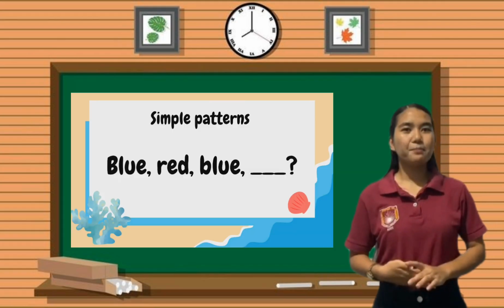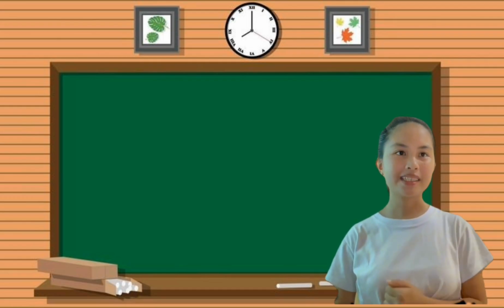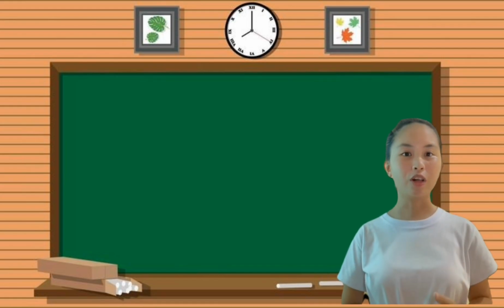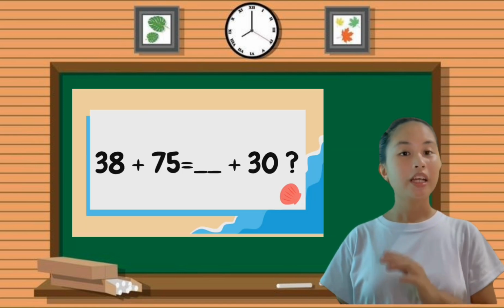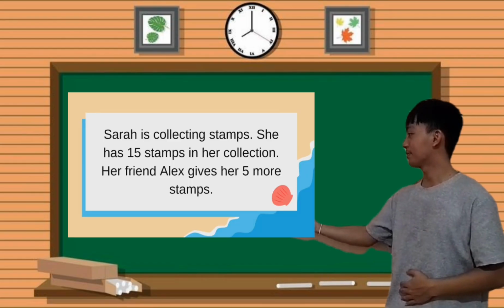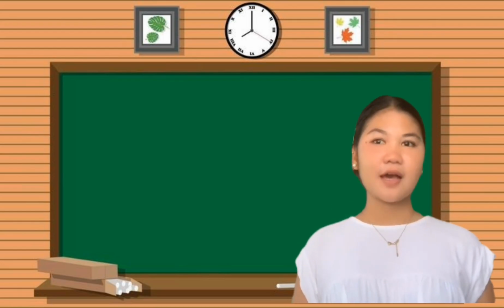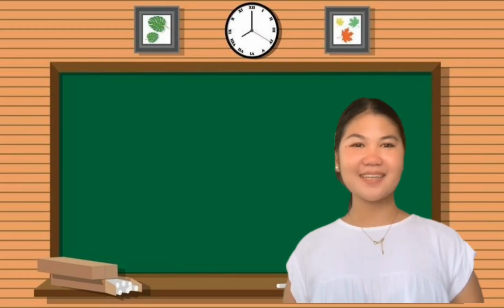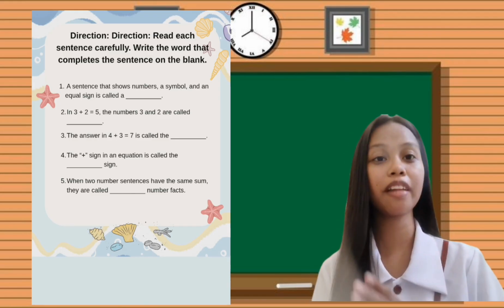TTL VIDEO DEMO | GROUP 7